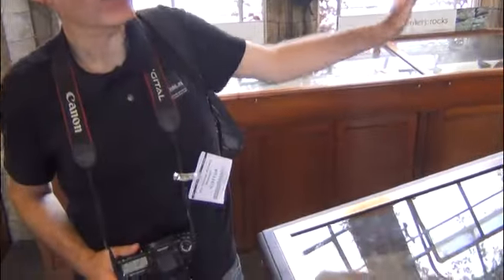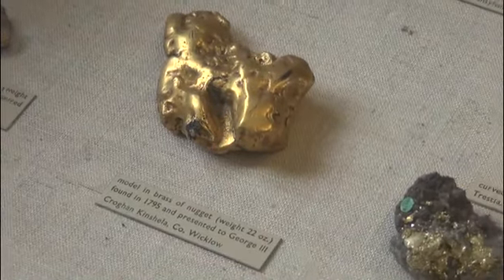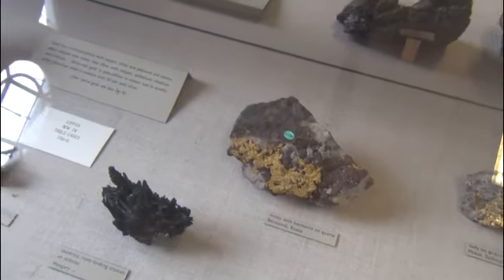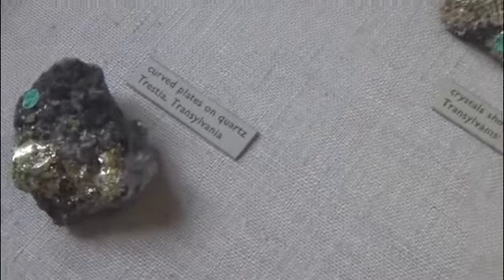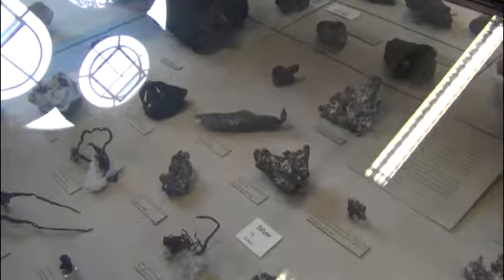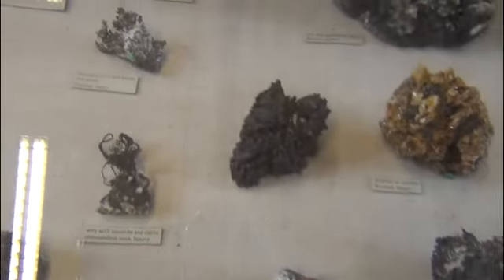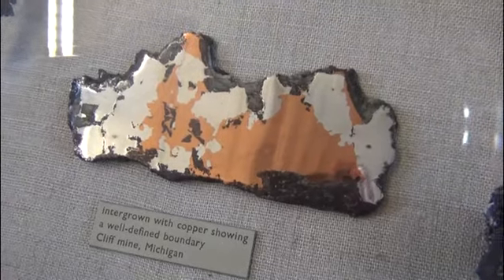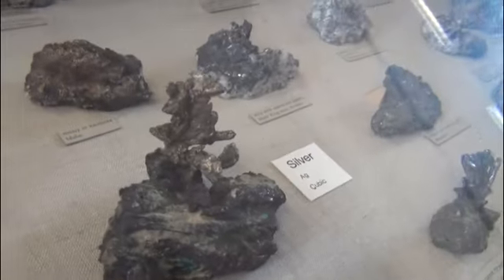Gold and silver minerals at the Natural History Museum